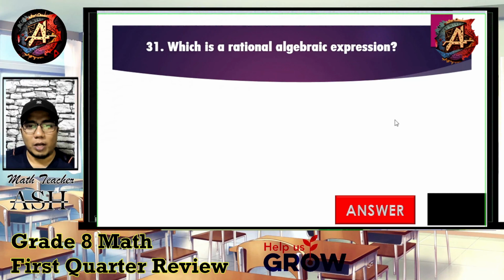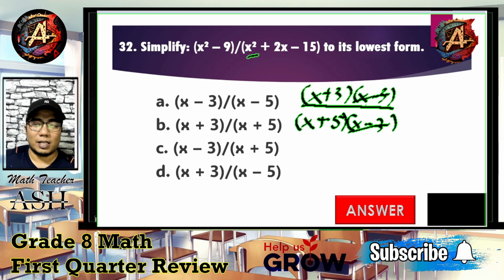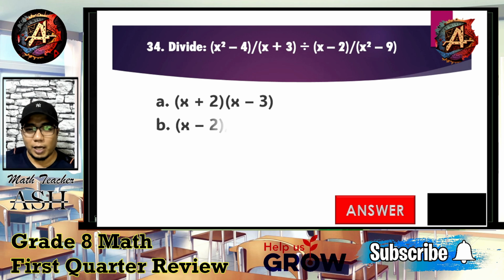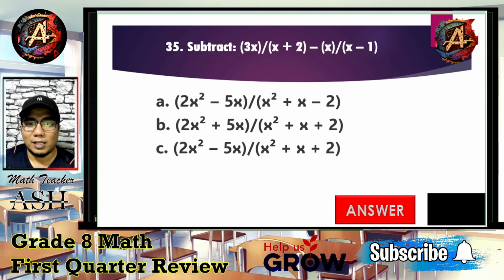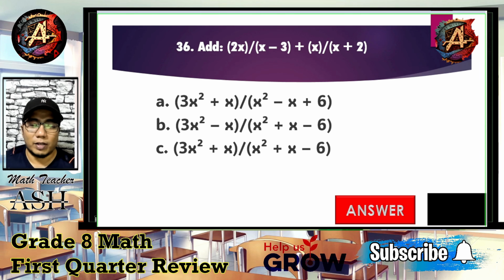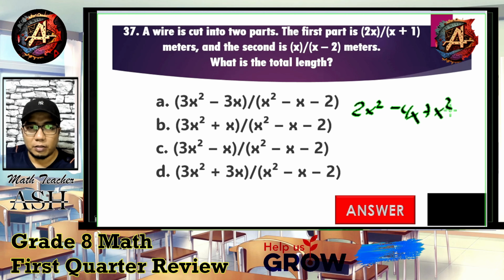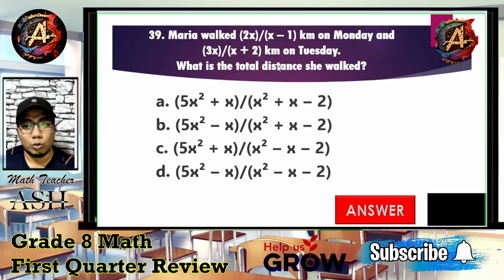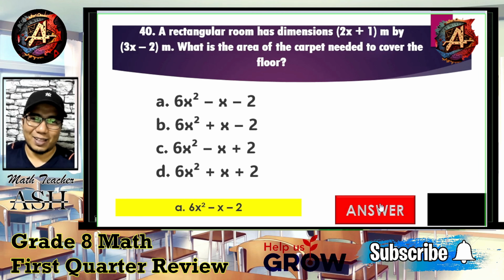Grade 8 Math First Periodical Test Reviewer Part 4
Crush your Grade 8 Math 1st Periodical Test with our 4-part reviewer! Ace statistics, polynomials, factoring & more.

USB Hub 4in1
2nd Monitor